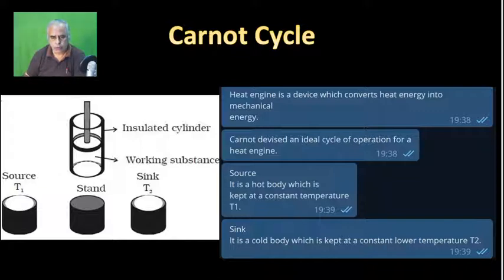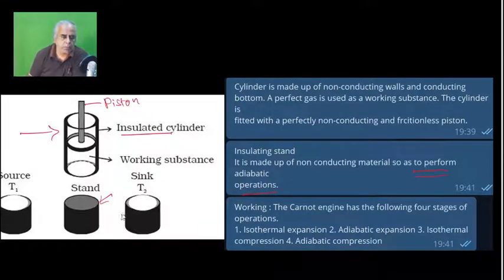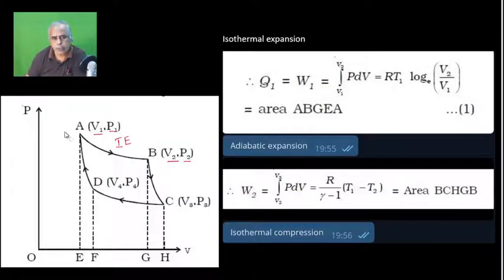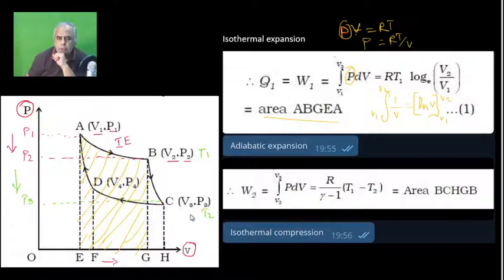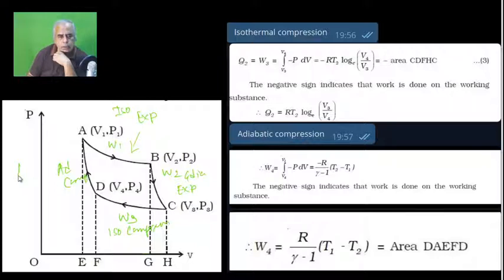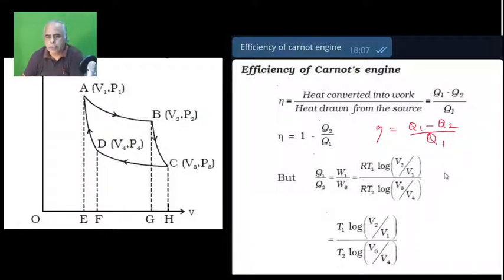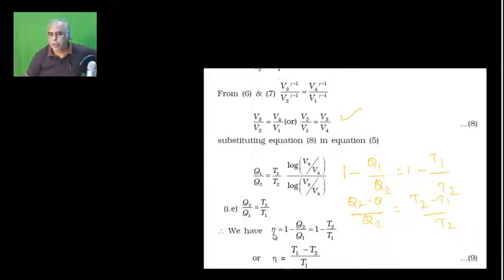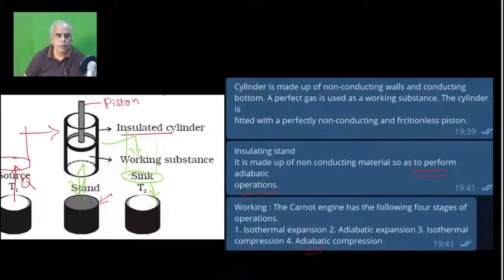Carnot cycle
Physics class 11 Carnot cycle